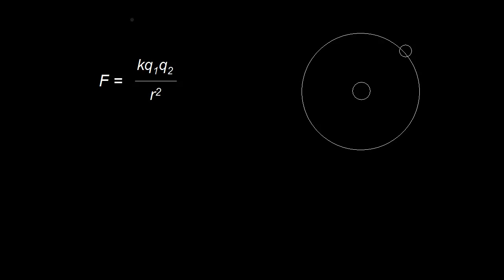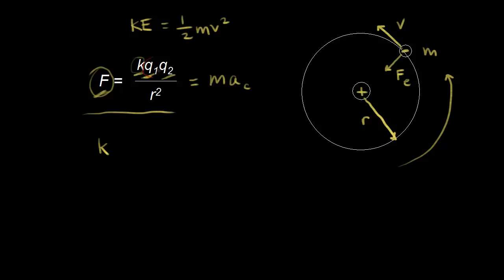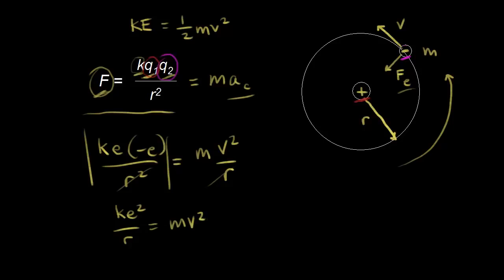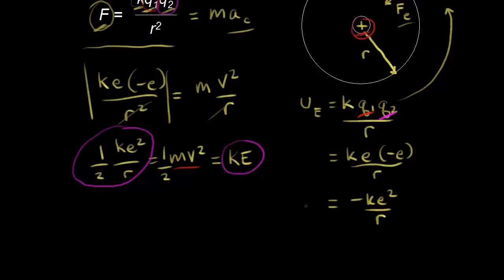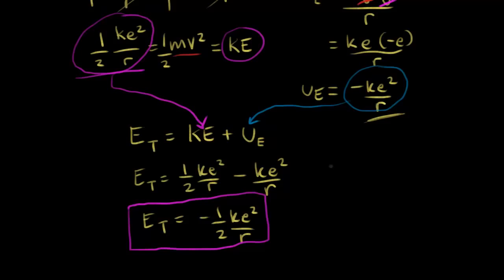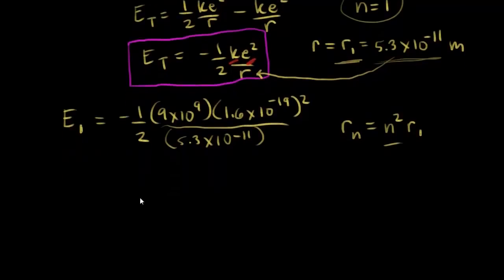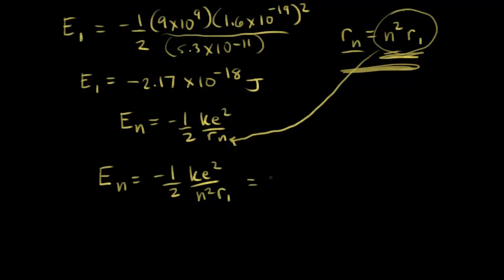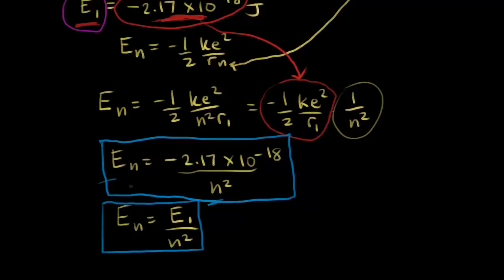Bohr model energy levels (derivation using physics) | Chemistry | Khan Academy